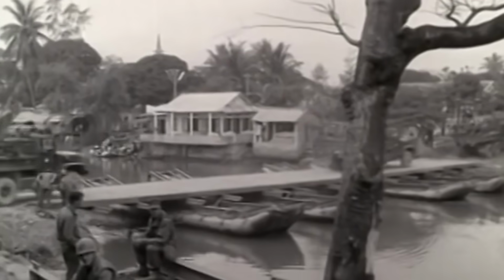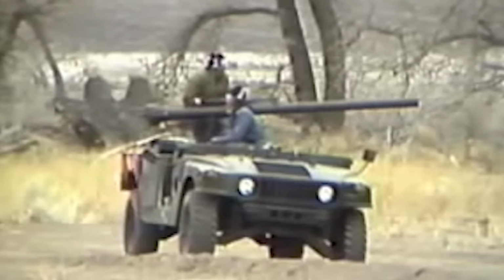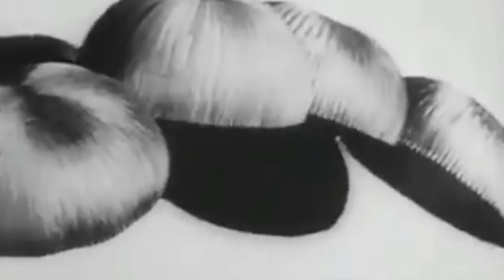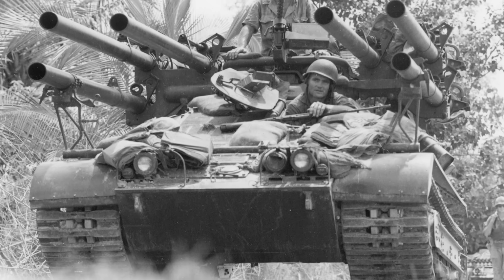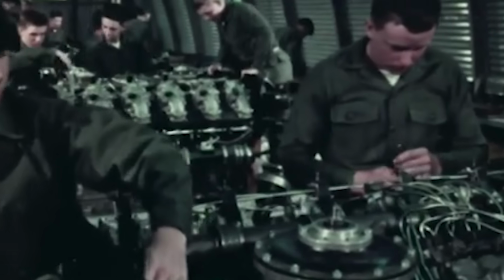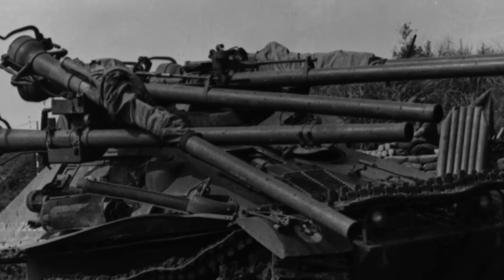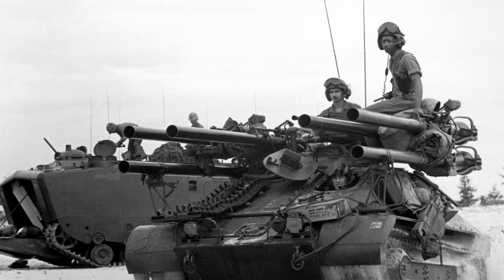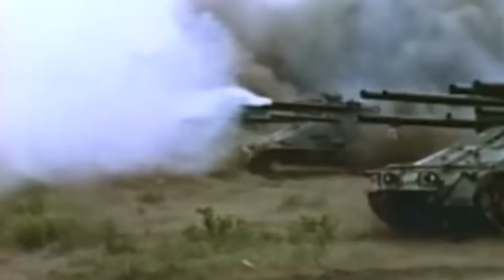The Multi-Gun Beast that Saved Marines from Total Annihilation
In the midst of the Vietnam War, the City of Hue was in flames. Outnumbered and surrounded, the Marines waged a fierce battle against the relentless forces of the Viet Cong and the North Vietnamese Army in heart-pounding urban combat. Just when all seemed lost, from the smoke and chaos, a formidable silhouette emerged. As the 1st Battalion of the 6th Marine Regiment fought tooth and nail through the city, the ground trembled beneath the might of the Ontos — known ominously as “The Thing.” This powerful anti-tank vehicle, brandishing its six M40 recoilless guns, stood as a sentinel, ready to turn the tide of battle

Smoke, flames, and gunpowder filled the air. As the Marines reached the Citadel, enemy resistance increased. With deliberate precision, the Ontos entered the fray with a relentless purpose: decimate the enemy. One after another, its recoilless rifles roared, firing specialized beehive rounds that released a cloud of over 10,000 steel flechettes to get rid of Viet Cong opposition.

A Marine officer, a witness to the Ontos' superb performance, would later declare it:  (QUOTE) "the most effective of all Marine supporting arms…"

As images and footage of actual events are not always available, Dark Docs sometimes utilizes similar historical images and footage for dramatic effect. I do my best to keep it as visually accurate as possible. -